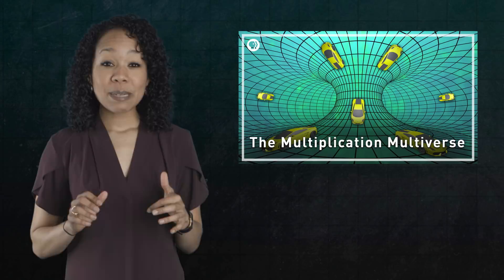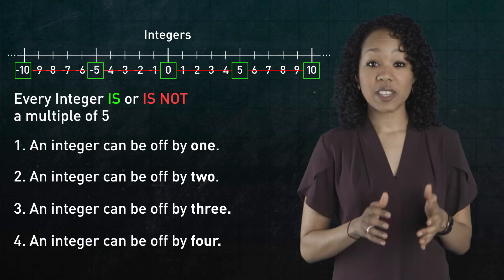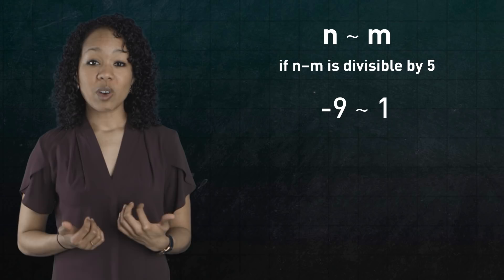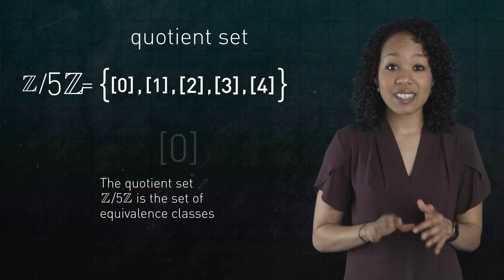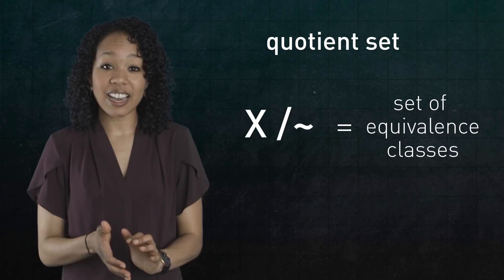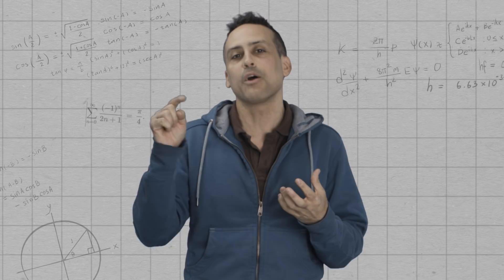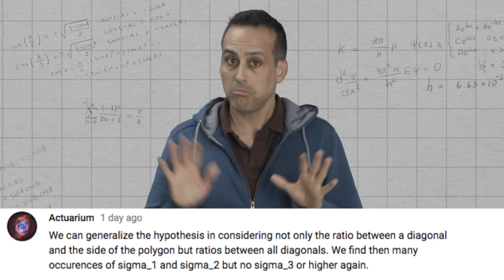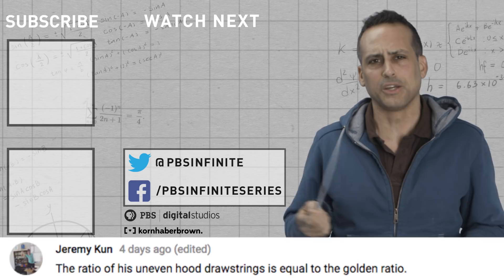How to Divide by "Zero" | Infinite Series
What happens when you divide things that aren’t numbers?

RESOURCES
Visual Group Theory by Nathan Carter

Polygons, Diagonals, and the Bronze Mean by Antonia Redondo
Buitrago

We all know you can’t divide by the number zero. But in some sense the notion of “dividing by zero” appears every time you use modular arithmetic! The structures that underlie this “modding business” are called equivalence relations and quotient sets. And that’s what I’d like to dive into today.

Written and Hosted by Tai-Danae Bradley

And thanks to Nicholas Rose and Mauricio Pacheco for supporting us at the Lemma level!